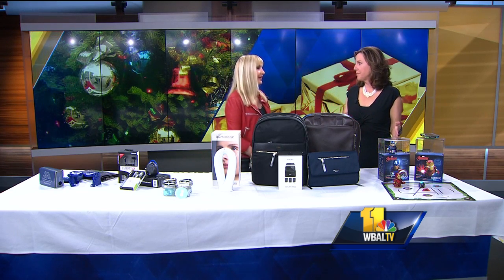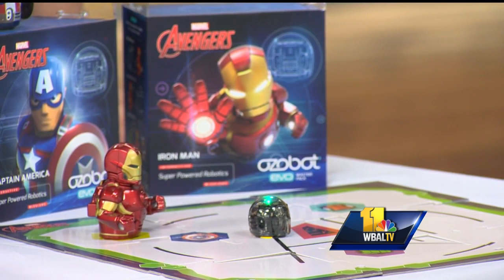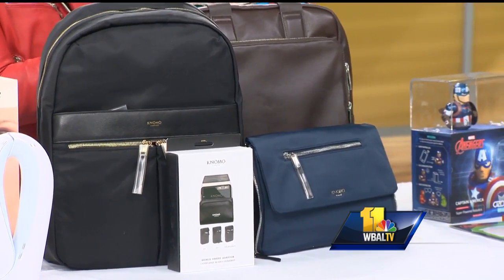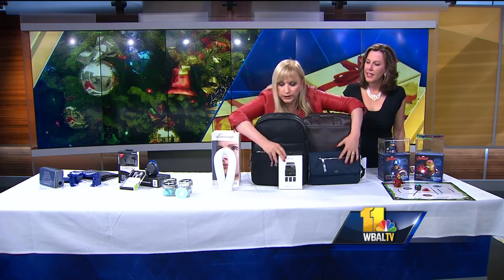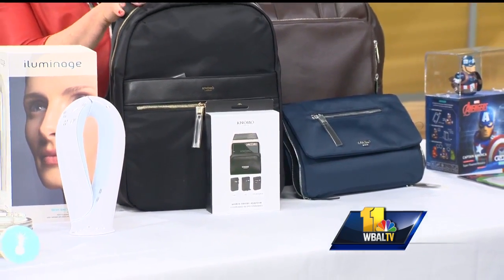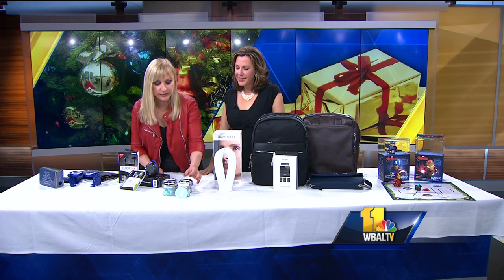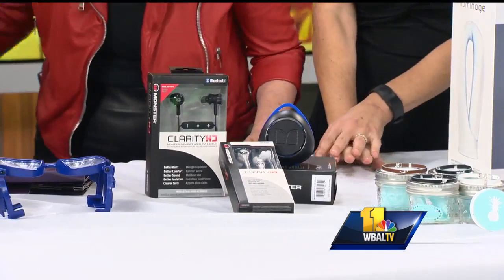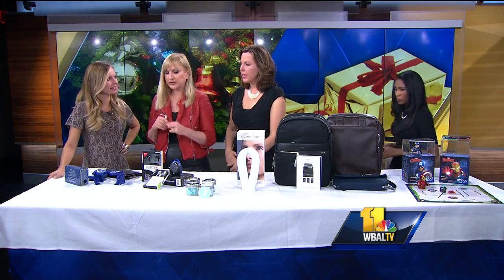Video: Need a neat gift idea?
Katlean De Monchy with Nextpert Stylextech shares some holiday gift ideas.